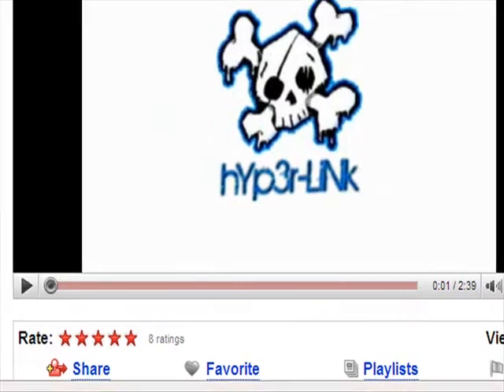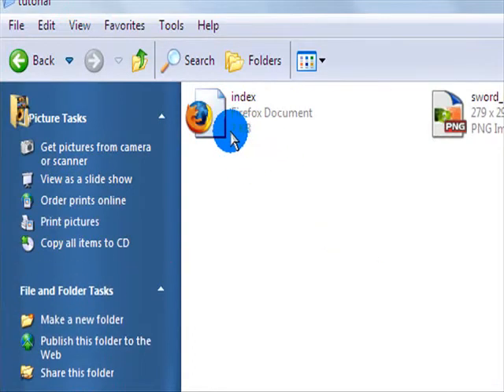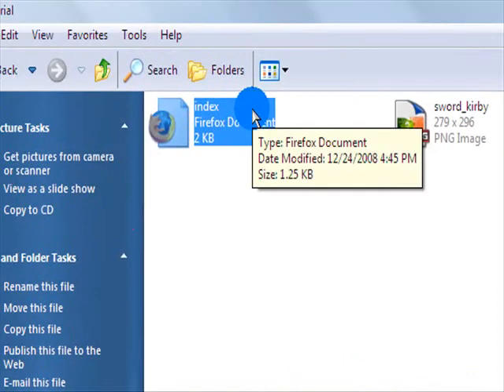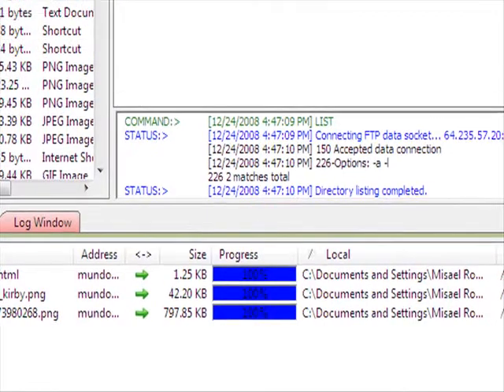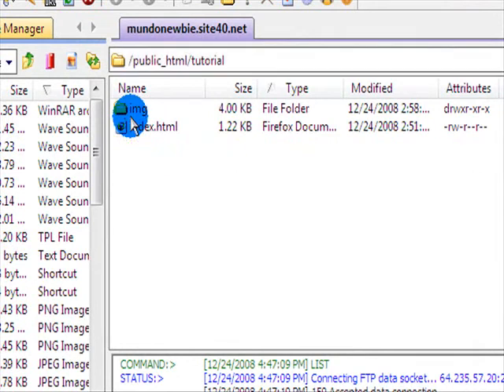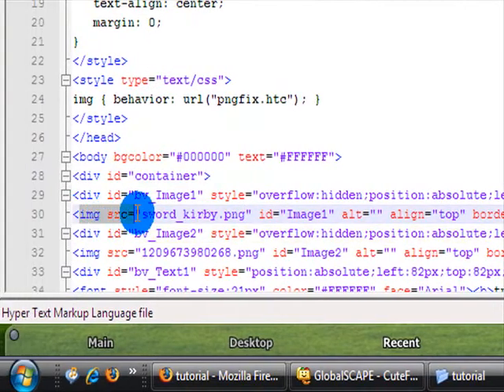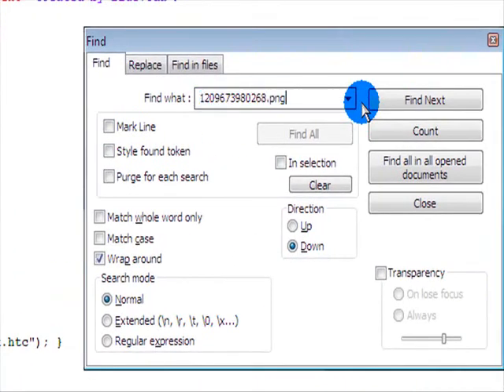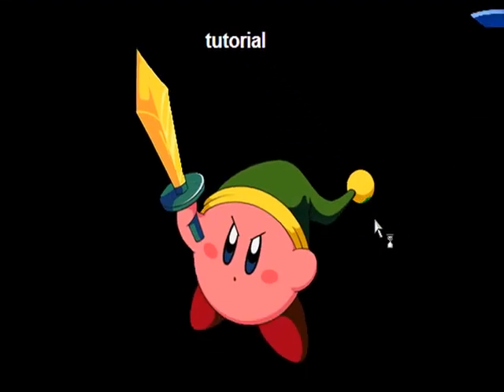Bluevoda:How to Make the Images appear on Your Site!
basiclly this tutorial is on making the images appear on you website, heres the solucion